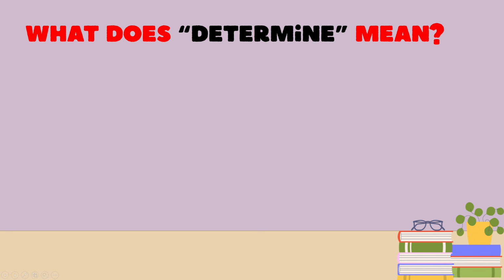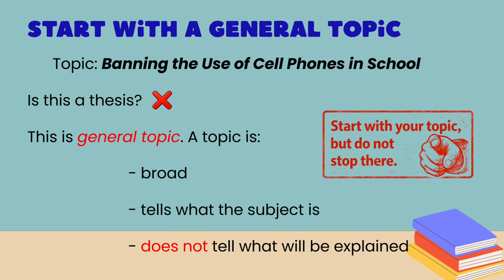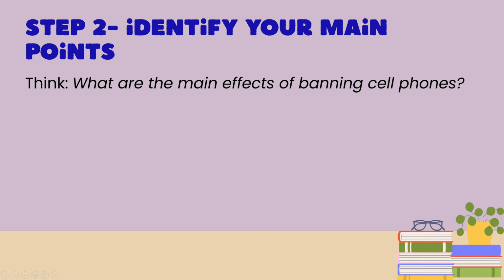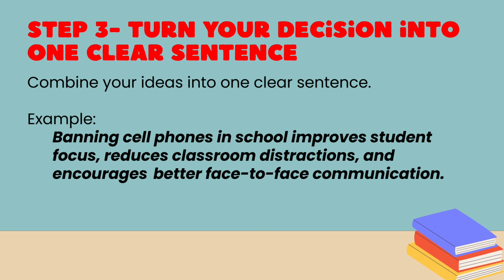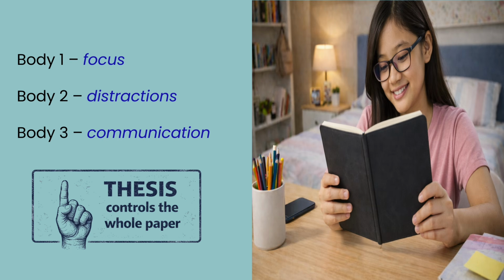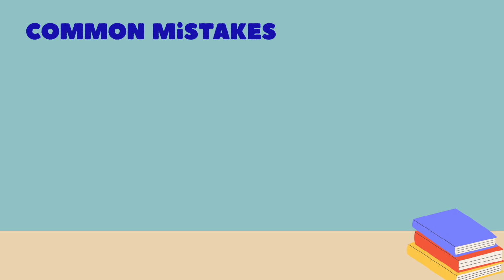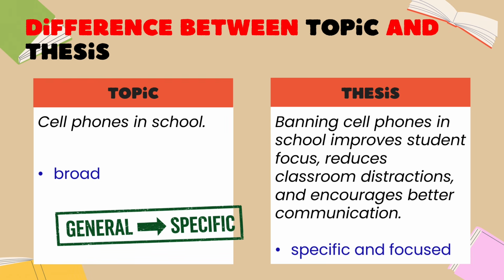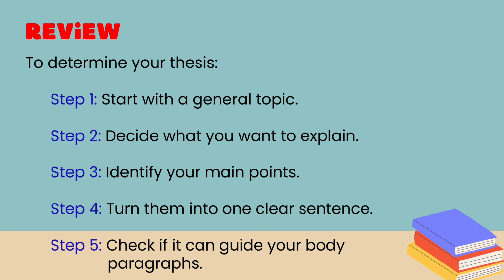Grade 8 English 4th Quarter | Determine One's Thesis: Expository Essay (MATATAG Curriculum)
How to Write a STRONG Thesis Statement | Grade 8 English Q4 | DepEd MATATAG Curriculum | Teacher Fish

This Grade 8 English lesson (Quarter 4, Week 5) explains how to determine a thesis statement as the central idea of an expository essay, based on the DepEd MATATAG Curriculum for English. Learn the difference between a topic and a thesis statement and how to write a clear, focused, and organized essay step-by-step.

Are you struggling with thesis statements?
Do you confuse a topic with a thesis?
Do your essays feel unclear or unorganized?

In this lesson, Teacher Fish will guide you through the exact steps to determine your thesis before writing your paragraphs — because strong essays begin with clear thinking.

What You Will Learn in This Video:
- What “determine” means in academic writing
- The difference between a general topic and a focused thesis statement
- How to move from a broad subject to one clear central idea
- How to identify main supporting points
- How to test if your thesis can guide body paragraphs
- Common mistakes students make in thesis writing

Using the realistic example: Banning the use of cell phones in school

You will learn how to turn a general topic into a strong thesis like:
“Banning cell phones in school improves student focus, reduces classroom distractions, and encourages better face-to-face communication.”

- Grade 8 English learners (Quarter 4 – MATATAG Curriculum)
- Grades 7, 9, and 10 students studying thesis statements and expository writing
- Teachers preparing lesson plans under the DepEd MATATAG Curriculum
- Demo-teachers preparing for teaching demonstrations
- Education students reviewing academic writing instruction
- Anyone who wants to improve essay writing skills

A thesis statement is the brain of your essay.

Without a clear central idea:
• Your paragraphs become disorganized
• Your explanation becomes unclear
• Your ideas lose direction

Strong writers:
Pause.
Think.
Decide first.
Then write.

Determining your thesis helps you:
• Organize ideas clearly
• Stay focused
• Write logical body paragraphs
• Save time during writing

Comment your sample thesis about banning cell phones below
Let’s see if it is strong and focused!

This lesson was created by Teacher Fish, providing structured, curriculum-aligned English lessons for Filipino learners under the DepEd MATATAG Curriculum.